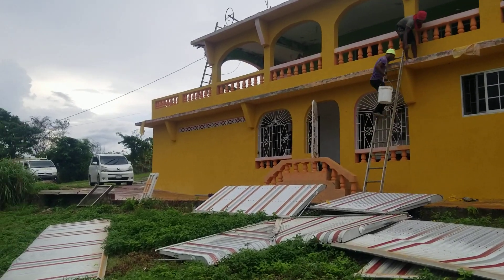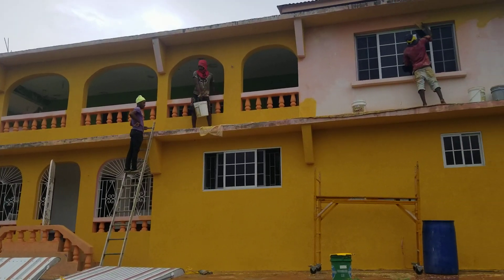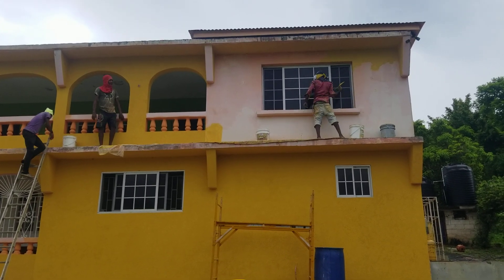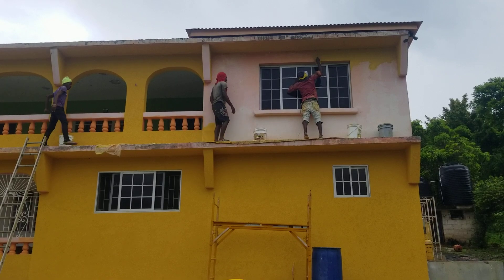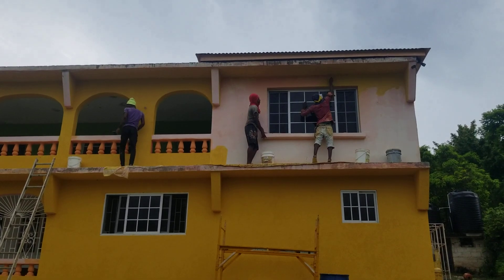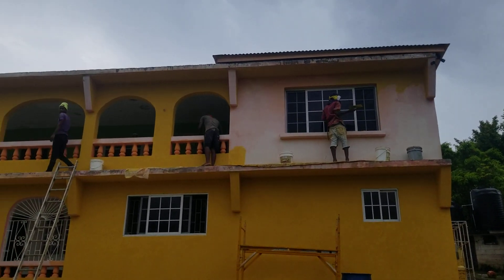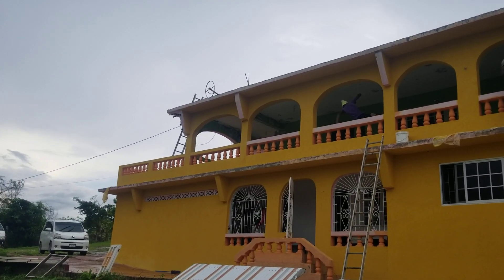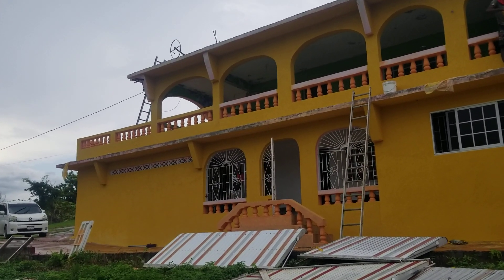Edge chem acrylic textured part 3